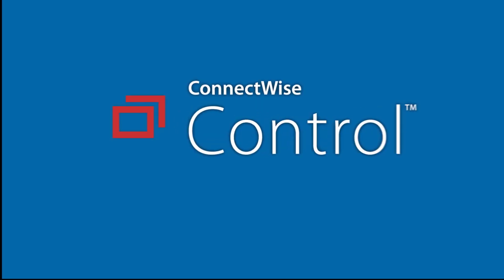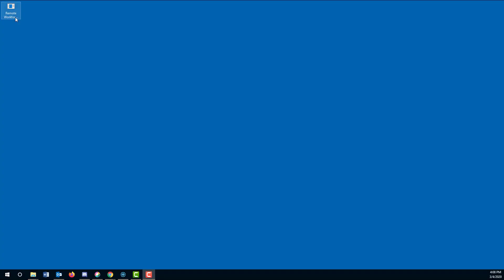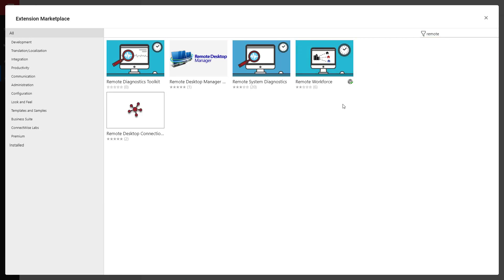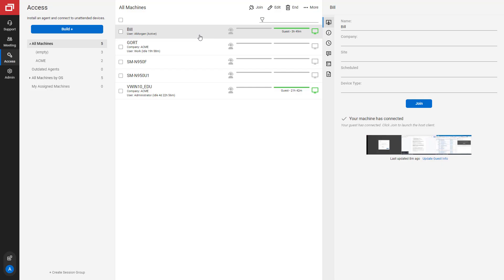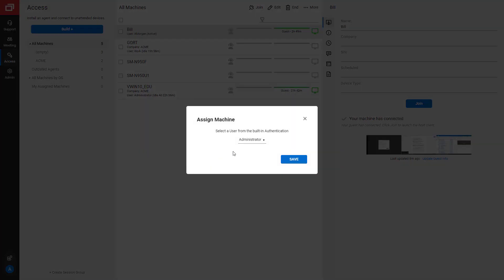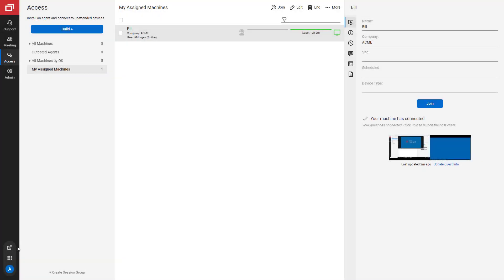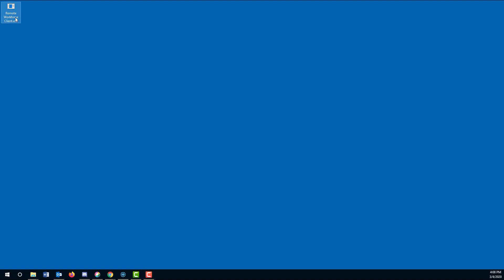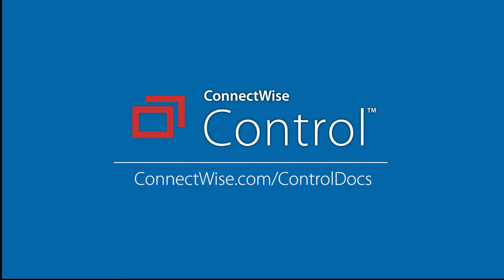ScreenConnect: Remote Workforce Extension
Learn how to set up the Remote Workforce extension in ConnectWise ScreenConnect!